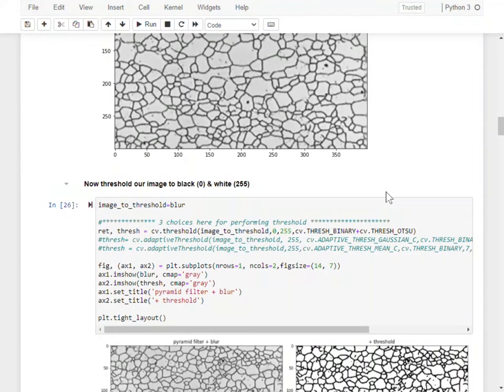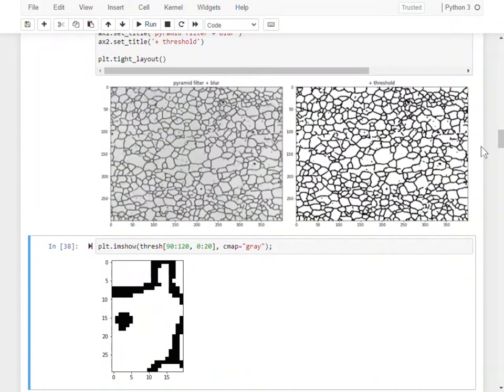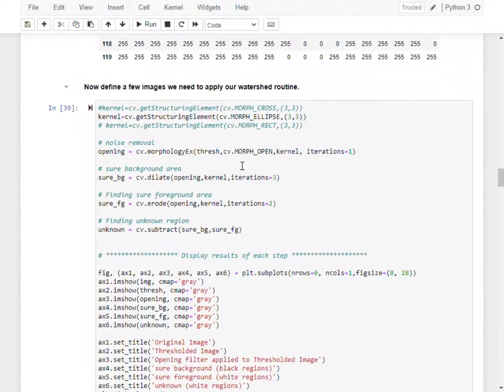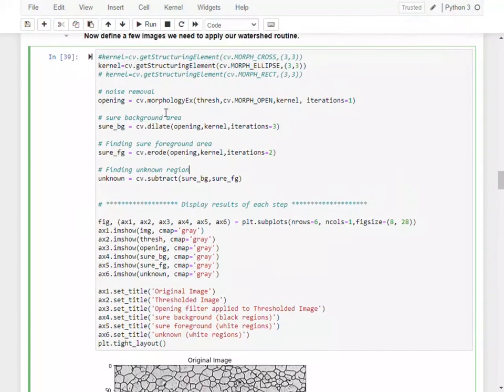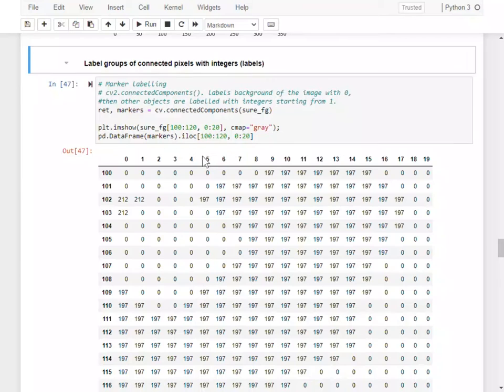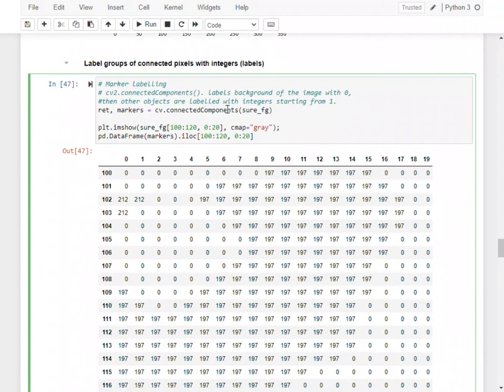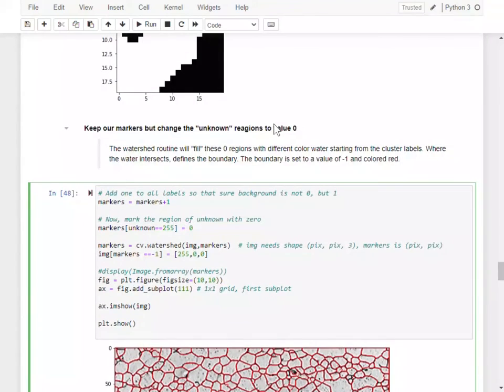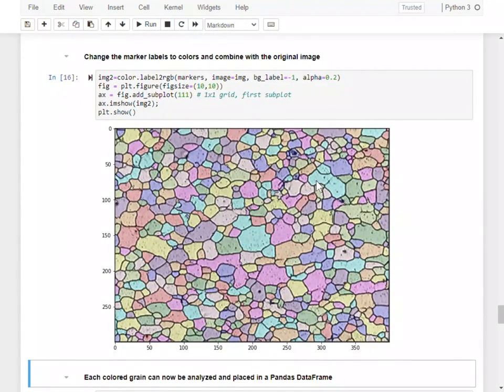MSE 3114 Lesson 5 week 9 Grain Size Measurement Part 2